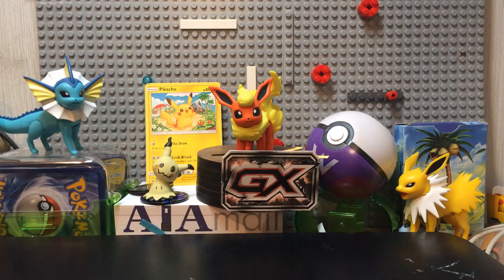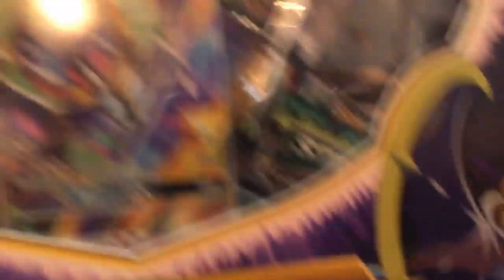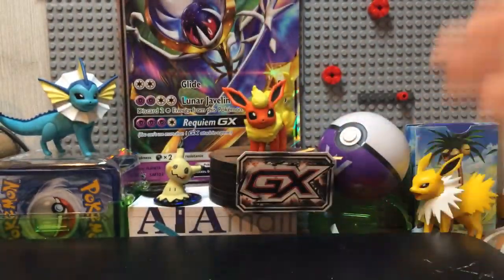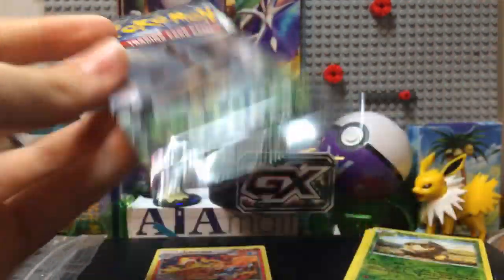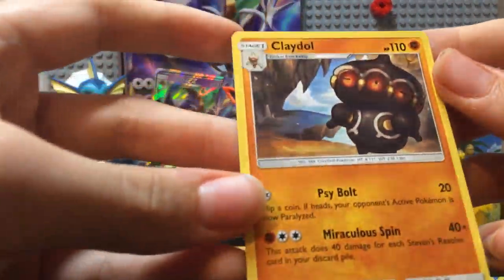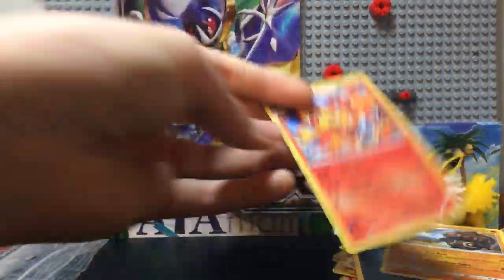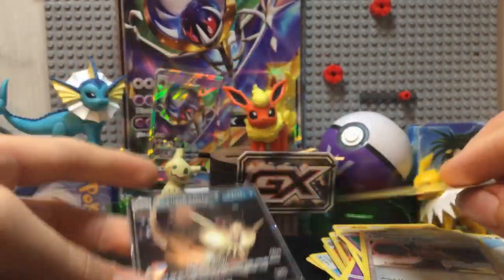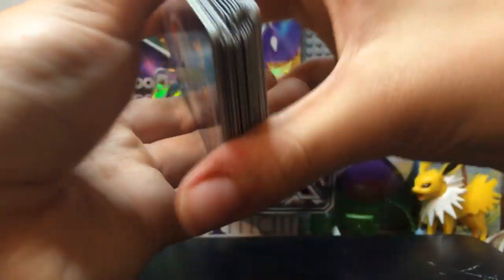Awesome Lunala GX Box opening!! | Pokemon TCG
Hey guys! Great GX Box today, lets see if we can get 50 subscribers? Amazing things to follow so let’s see if we can reach it!!